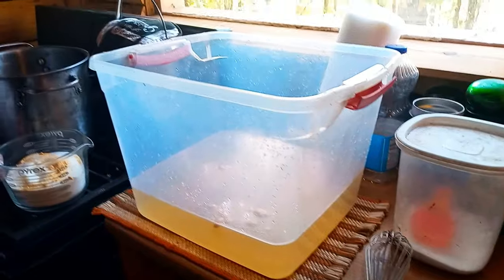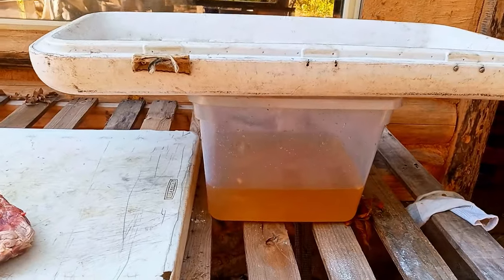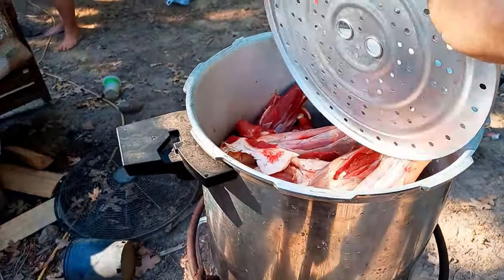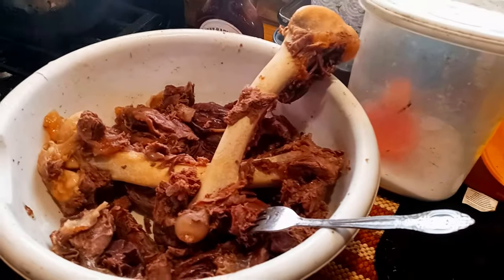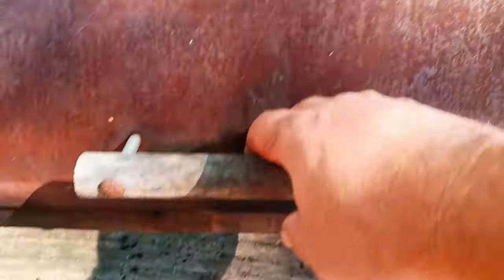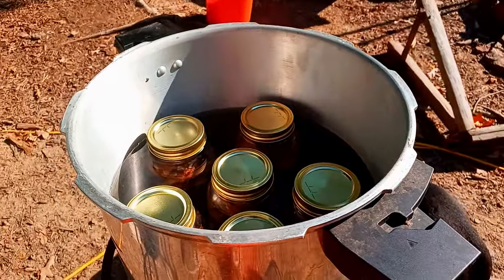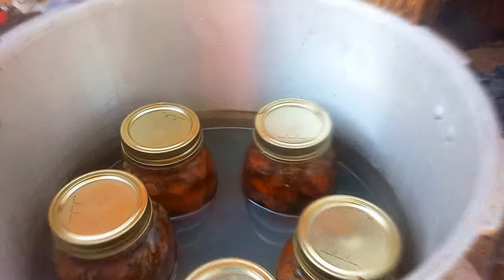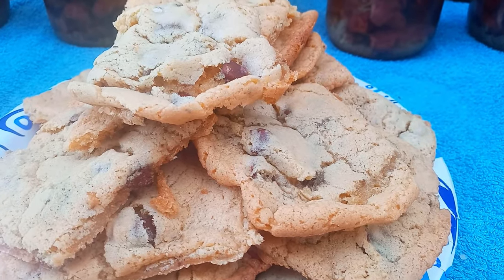CANNING Deer Meat the EASY Way for Beginners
In this video, I’ll show you how to can deer meat, step by step! From making the perfect brine, cutting up the venison, boiling the bones to make a rich broth, and using the leftovers for a BBQ sandwich, to smoking the deer meat and pressure canning it to preserve for long-term storage.

Follow along as we cover:

Preparing the brine for the venison
How to cut and prep the deer meat
Boiling the bones to make broth and use leftovers for BBQ sandwiches
Smoking the venison to 2/3 done for extra flavor
Packing the jars with smoked deer meat
Pressure canning at 10 lbs for 45 minutes
Whether you're an experienced hunter or new to preserving meat, this guide will help you prepare venison for long-term storage, ensuring it stays flavorful and safe.

00:00 - Introduction to Canning Deer Meat
00:45 - Preparing the Brine
02:15 - Cutting and Prepping the Deer Meat
03:40 - Boiling Bones for Broth
05:00 - Making BBQ Sandwich with Leftover Meat
06:30 - Smoking the Venison
08:10 - Packing Canning Jars
09:00 - Pressure Canning Deer Meat
10:30 - Final Thoughts and Storage Tips

How to can deer meat
Venison canning
Canning venison step by step
Smoking deer meat
How to smoke deer meat
Pressure canning venison
Canning deer meat
Meat preservation
Canning wild game
Venison recipes
BBQ venison sandwich
Making venison broth